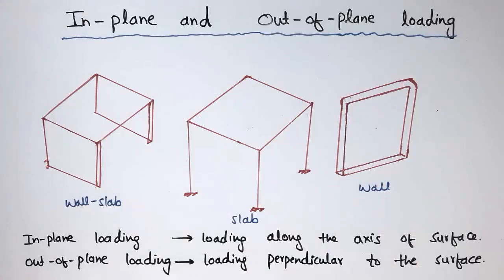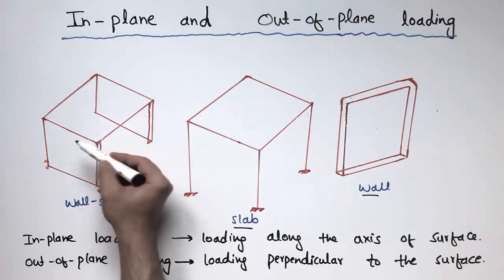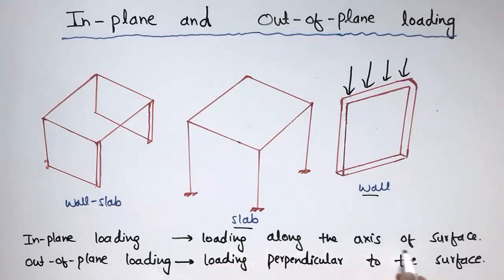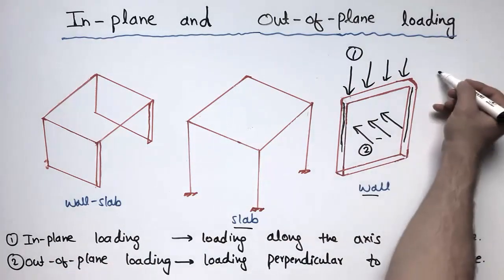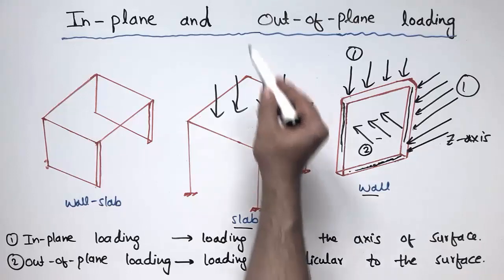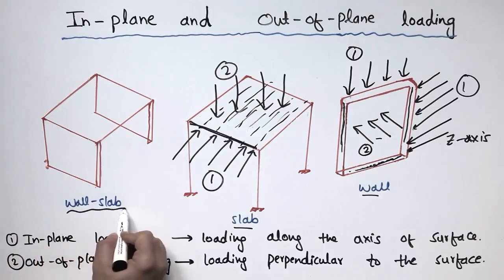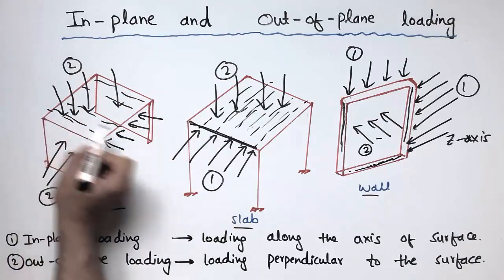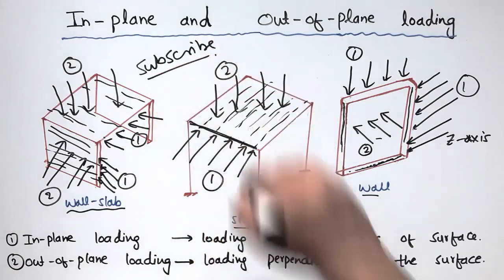What is In-plane and Out-of-plane loading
This video shows the difference between in plane and out of plane loading. In plane loading is a type of loading that is acting along the axis of the surface while out of plane loading acting perpendicular to the surface.